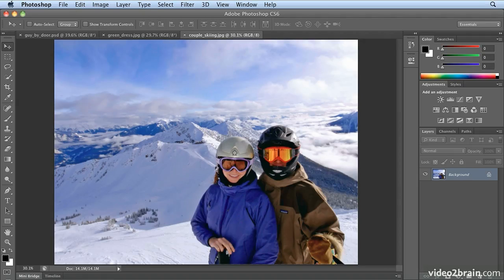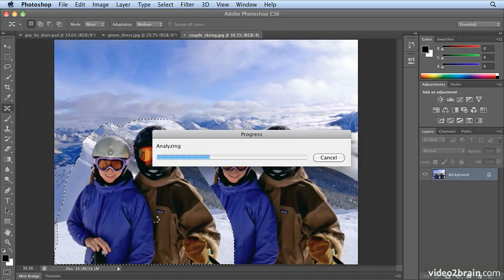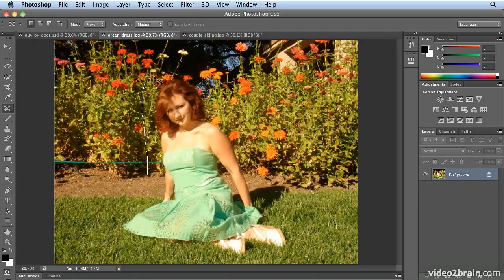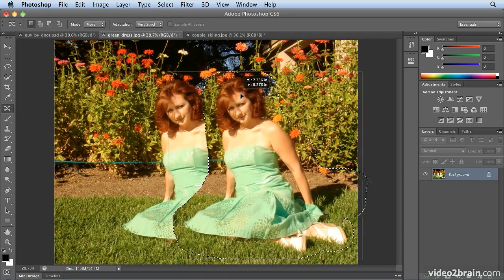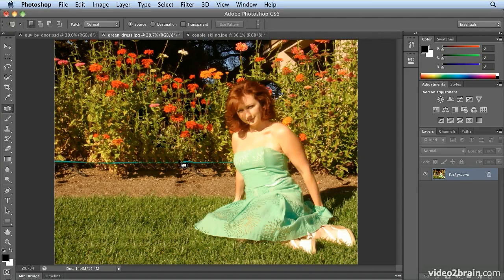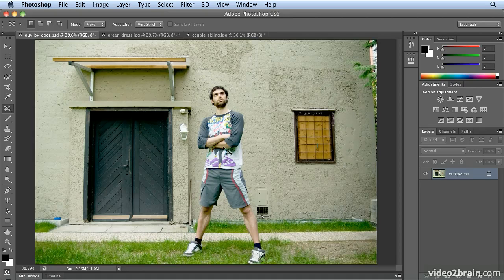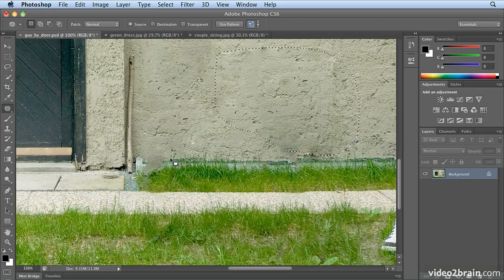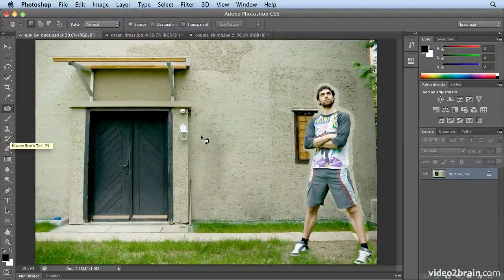CONTENT AWARE MOVE PSX L